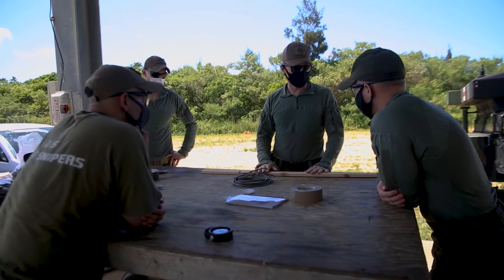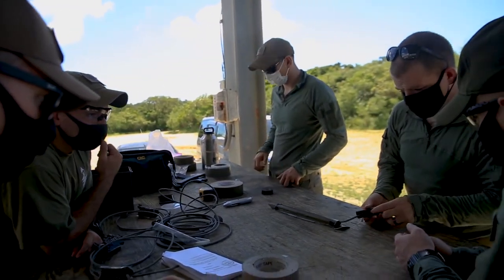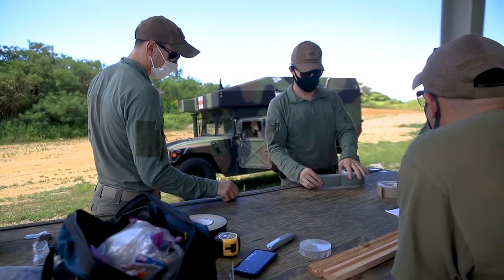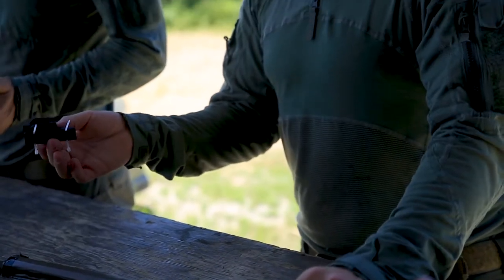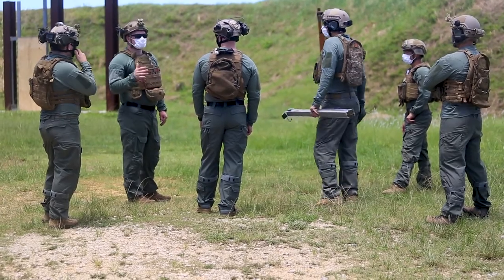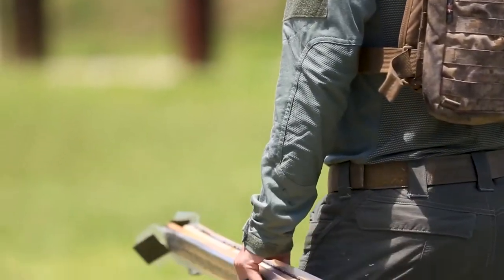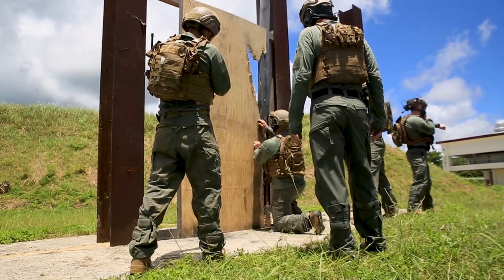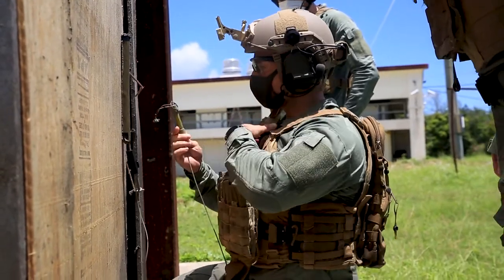III EOTG sustain door breaching techniques and safety standard operating procedures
U.S. Marines with Special Missions Branch, III Expeditionary Operations Training Group (EOTG), III Marine Expeditionary Force (III MEF) Information Group, employ an interior training strip explosive during Instructor Breaching Sustainment Training (IBST) at Camp Hansen, Okinawa, Japan, Aug. 12, 2020.

CAMP HANSEN, OKINAWA, JAPAN
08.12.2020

IBST validated course material and explosives safety standard operating procedures for the Close Quarters Tactics Course while ensuring mission readiness within III MEF Information Group. (U.S. Marine Corps photo by Cpl. Kealii De Los Santos)

Film Credits:Video by Cpl. Kealiiholokaikeikiokalani De Los Santos
III MEF Information Group